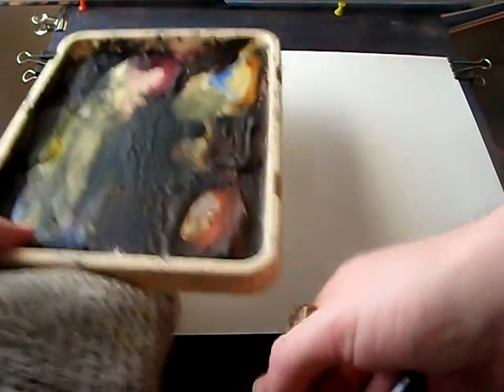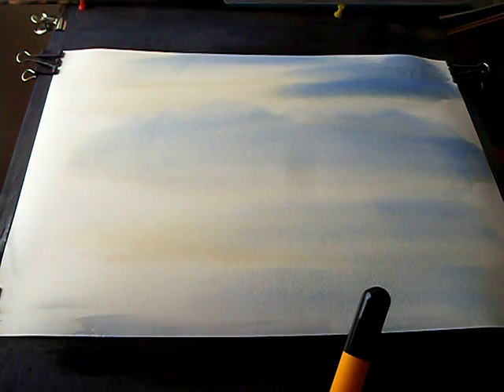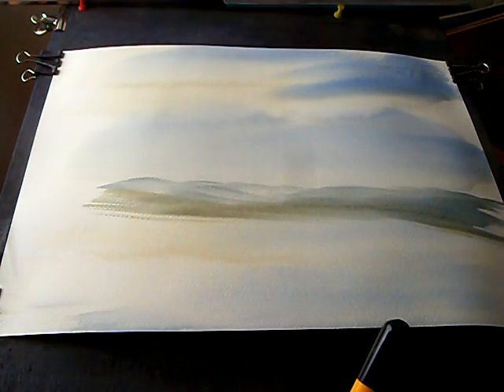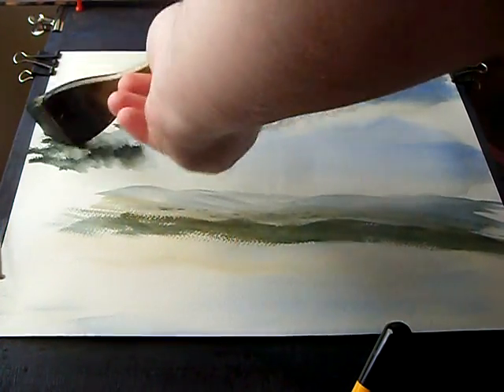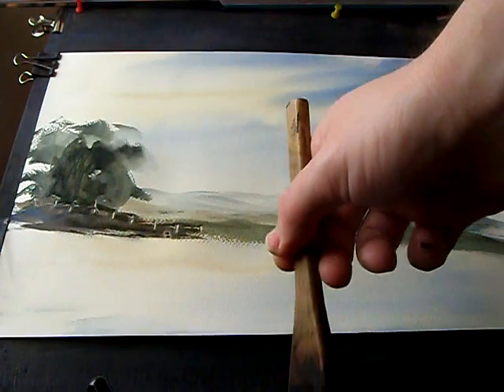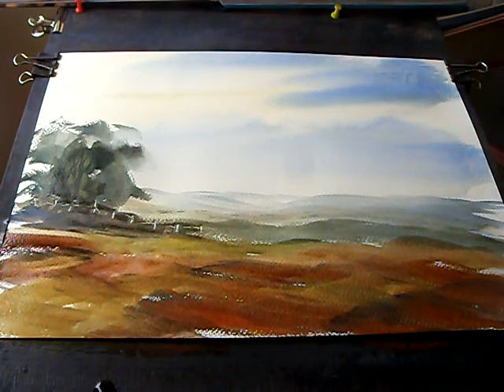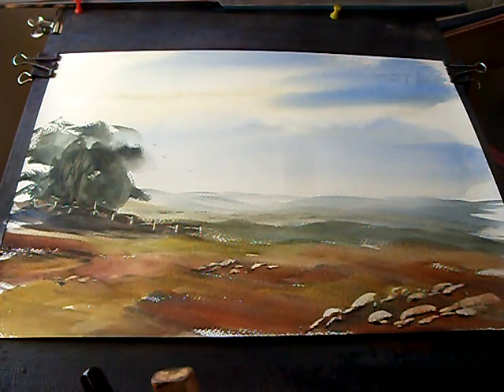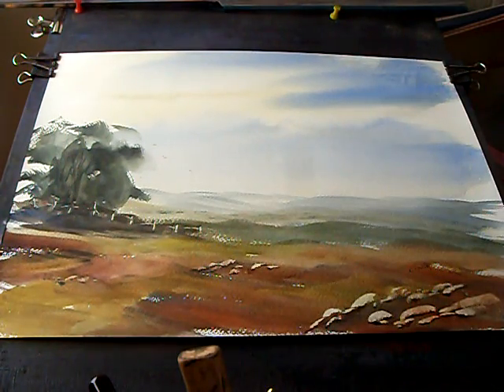Watercolour Painting Demo of Dartmoor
Here's a quick watercolour landscape impression of Dartmoor in the south of England.  Most of the painting was done with the large hake brush.  This and other paintings are available for sale

1. and enter my world of watercolour where you’ll see exclusive videos, articles, reference photos and much more! Get 2 months FREE with annual membership! Put simply, Patreon is my main source of income and it’s only with the support of my patrons that I can continue to find the time and resources to make these videos.

2. READ MY BOOKS ➤

4. DONATE ➤ Your donation keeps my YouTube channel sustainable and funds future watercolour painting tutorials for all budding artists.

6. PODCAST ➤ Listen to my podcast ‘My Watercolour Diary’ where I answer your questions

7. MATERIALS ➤ These are the paints, paper and brush I use for painting watercolours:

8. SOCIAL MEDIA ➤ Let’s connect!